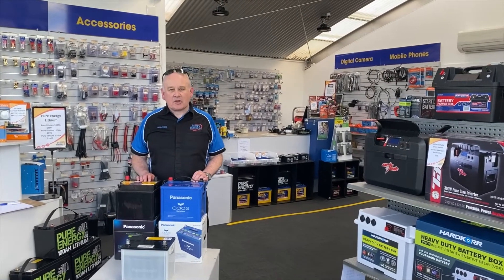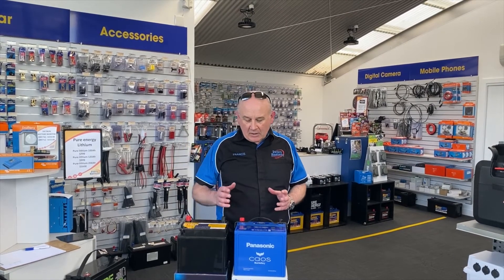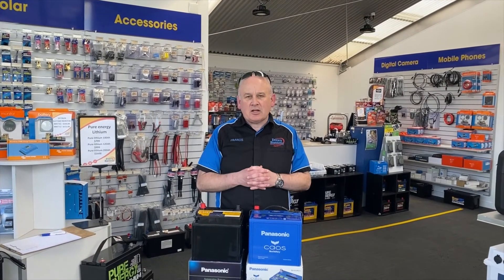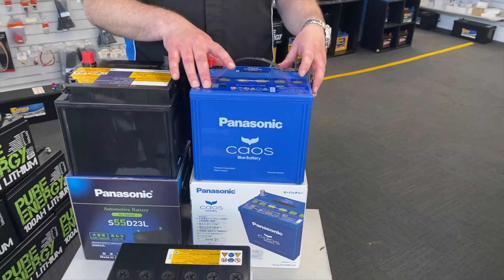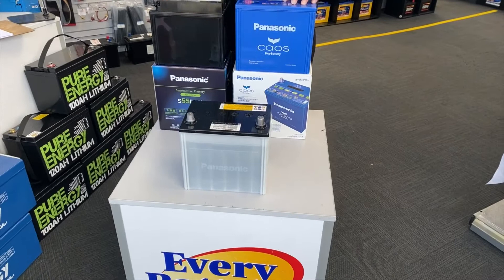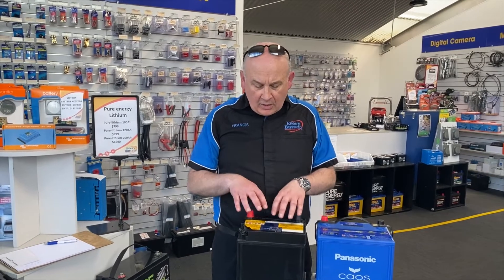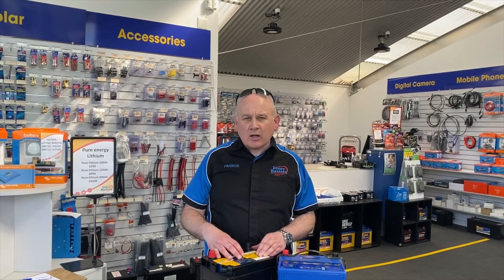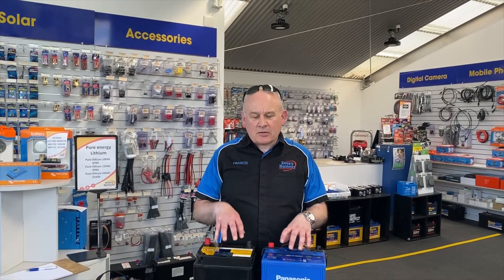What is the Most Powerful Battery In The WORLD for its case size? See our New Panasonic Batteries...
The Panasonic Q100 is The Most Powerful Battery In The WORLD for its case size. Francis at Every Battery is back to introduce our new additions to our exclusive Panasonic range of batteries. Panasonic is the No.1 original factory fit battery that goes into more vehicles in Japan than any other battery. The Grey cases of Panasonics, like the 75d23L, are 20-30% more powerful than a standard battery in that case size, and likely look similar to what is currently in your car. This replacement would last for years and years. If your vehicle uses stop-start technology (including switching on and off at lights), then the Panasonic blue-case enhanced flooded series of batteries (EFB) such as the Q100, are 17% more powerful again, beating out other top manufacturers like Varta. It is designed for thousands of journeys. Is your battery in the back of the boot, like in a Camry or other hybrid vehicle? The black case Panasonic battery will be a perfect replacement, and the prices are all comparable to other aftermarket vehicles. Call or visit Every Battery today!